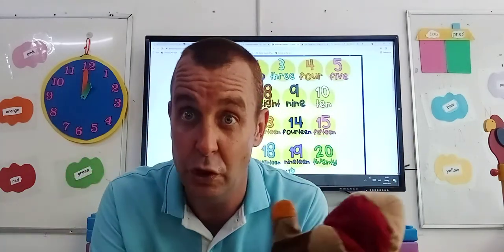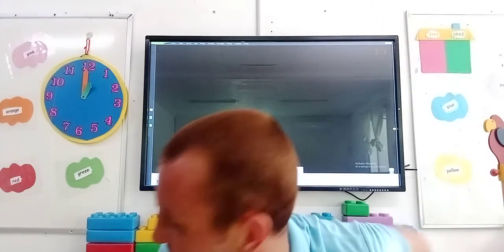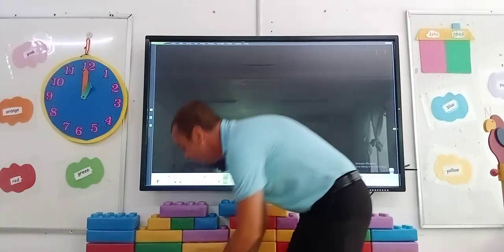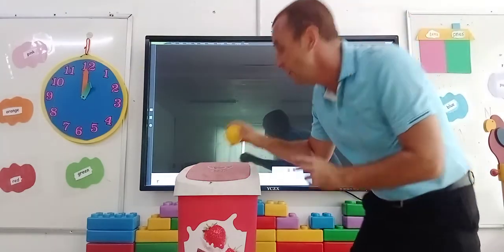24/05/21 Maths, counting to 20.